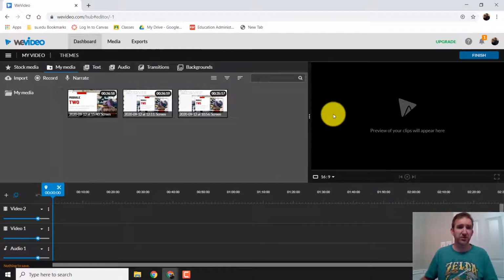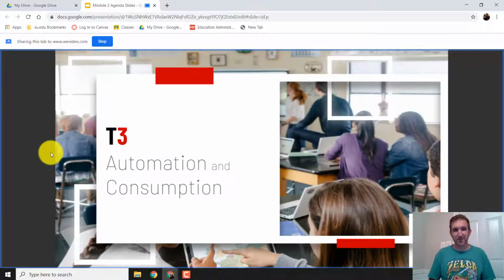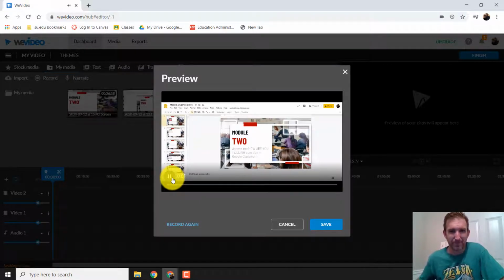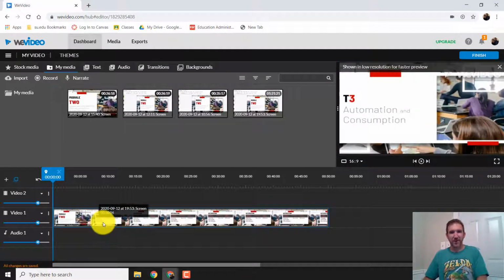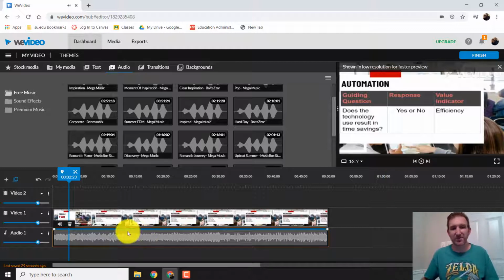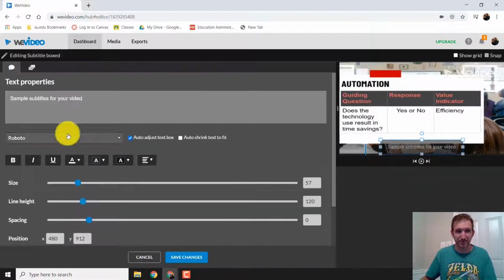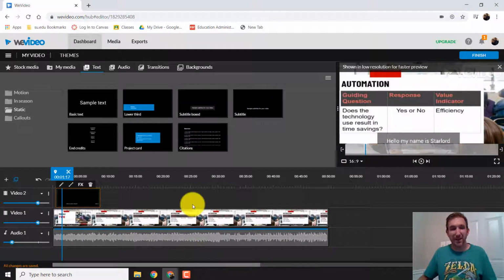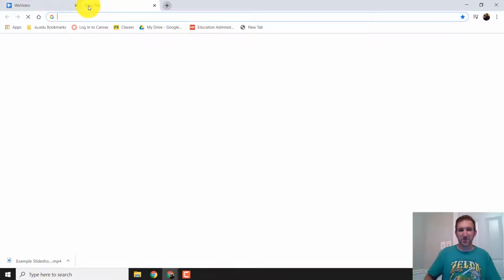WeVideo + Google Slides + YouTube walkthrough guide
In this video, I will show you how you can use WeVideo to do a voiceover for your presentation.  BONUS --- I will show you how to export it and post it to youtube.